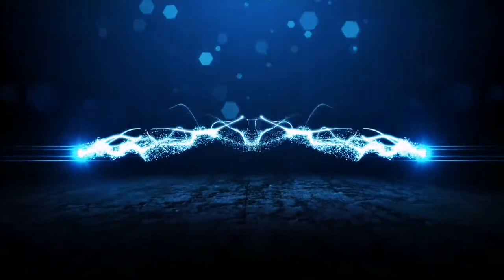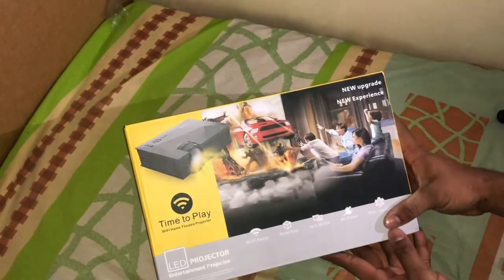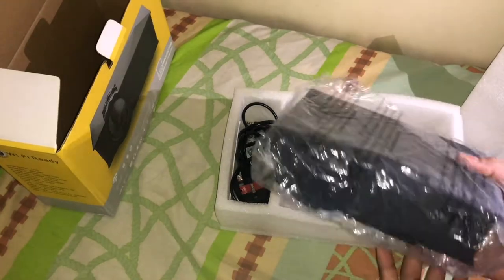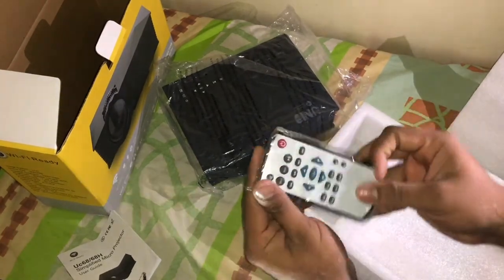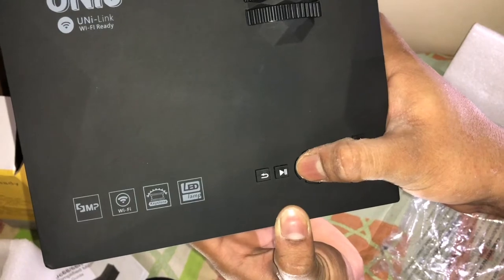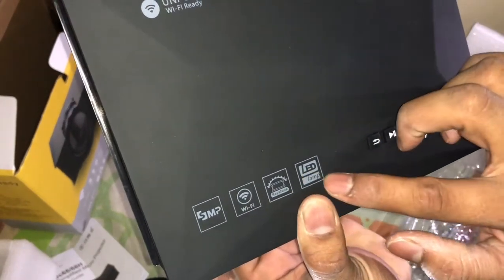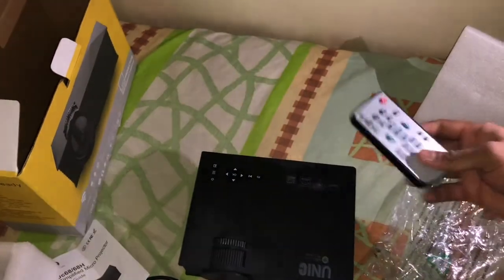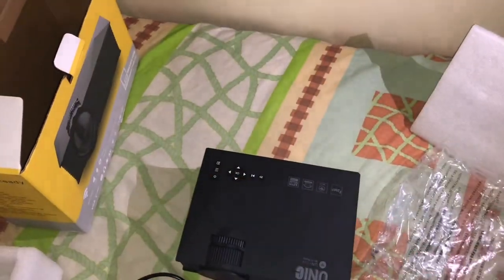Projector || Nano Classic UNIC UC68 FullHD LED WiFi Projector || വില കുറവിൽ ഒരു അടിപൊളി പ്രൊജക്ടർ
Poratable Wifi Projector
The UNIC portable Wiki Projector is a handy and convenient device useful as a home theater, projecting screens or presentations in school and office. It can be connected via USB, SD, HDMI, AV and VGA links to mobile phones, smart TVs, laptops etc.
Display
It has a superior TFT LCD colour output with a dynaamic range of 16.7 million colours. It has a maximum resolution of 1080p with 16:9 aspect ratio Interface and brightness: 1200 lumens.
It has a Multi-chip coated optical glass lens, with keystone correction and lens adjustment mode.

പോറേറ്റബിൾ വൈഫൈ പ്രൊജക്ടർ
 ഒരു ഹോം തിയേറ്ററായി ഉപയോഗപ്രദവും സ്കൂളിലും ഓഫീസിലും സ്‌ക്രീനുകൾ അല്ലെങ്കിൽ അവതരണങ്ങൾ പ്രൊജക്റ്റുചെയ്യുന്നതിനും ഉപയോഗപ്രദവും സൗകര്യപ്രദവുമായ ഉപകരണമാണ് യുണിക്ക് പോർട്ടബിൾ വിക്കി പ്രൊജക്ടർ.  മൊബൈൽ ഫോണുകൾ, സ്മാർട്ട് ടിവികൾ, ലാപ്ടോപ്പുകൾ തുടങ്ങിയവയിലേക്കുള്ള യുഎസ്ബി, എസ്ഡി, എച്ച്ഡിഎംഐ, എവി, വിജിഎ ലിങ്കുകൾ വഴി ഇത് ബന്ധിപ്പിക്കാൻ കഴിയും.
 പ്രദർശിപ്പിക്കുക
 16.7 ദശലക്ഷം നിറങ്ങളുള്ള ഡൈനാമിക് ശ്രേണിയിലുള്ള മികച്ച ടിഎഫ്ടി എൽസിഡി കളർ output ട്ട്പുട്ട് ഉണ്ട്.  16: 9 വീക്ഷണാനുപാതത്തോടുകൂടിയ 1080p പരമാവധി റെസല്യൂഷനാണ് ഇന്റർഫേസും തെളിച്ചവും: 1200 ല്യൂമെൻസ്.
കീസ്റ്റോൺ തിരുത്തലും ലെൻസ് ക്രമീകരണ മോഡും ഉള്ള മൾട്ടി-ചിപ്പ് കോട്ട്ഡ് ഒപ്റ്റിക്കൽ ഗ്ലാസ് ലെൻസാണ് ഇതിലുള്ളത്